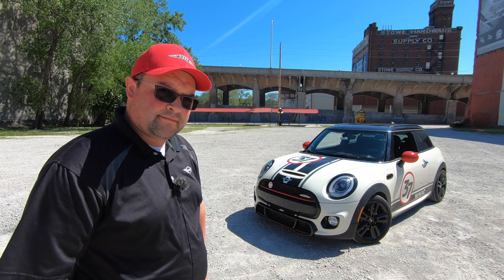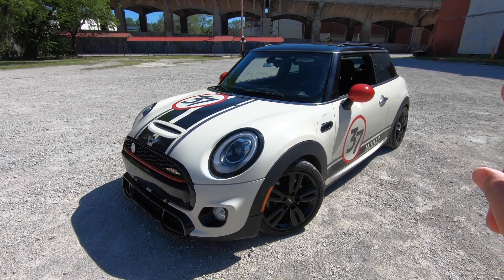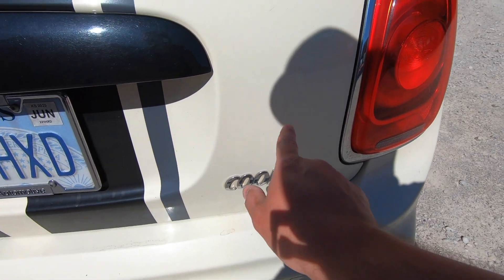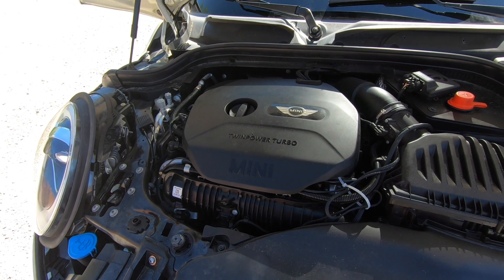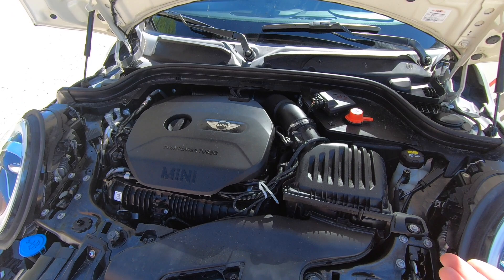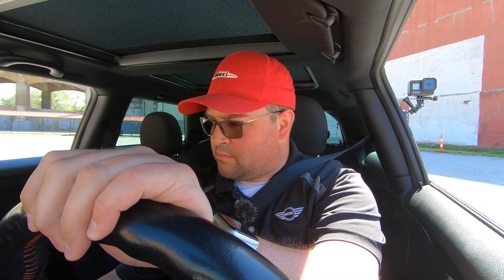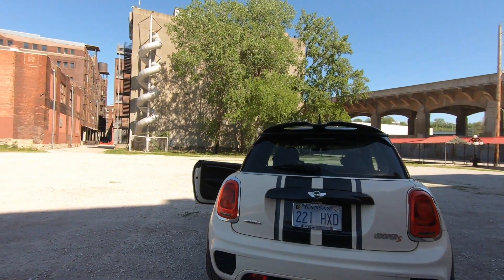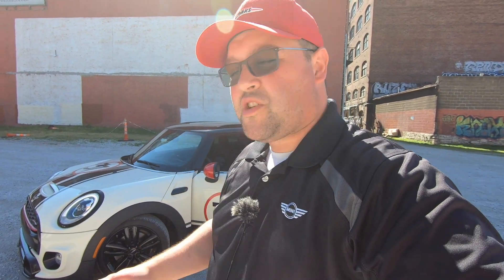The Miniac Buys A New MINI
Yep, The Miniac buys a new MINI. I am now on MINI Number 6. I've owned 6 MINI's. Each one has been a special car. This one is no exception and I can't wait to share it with you all.